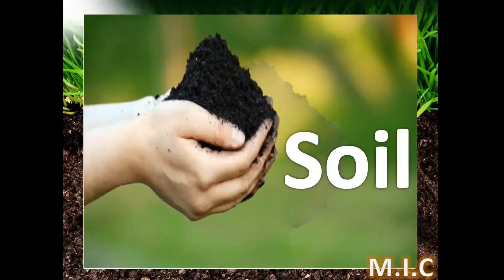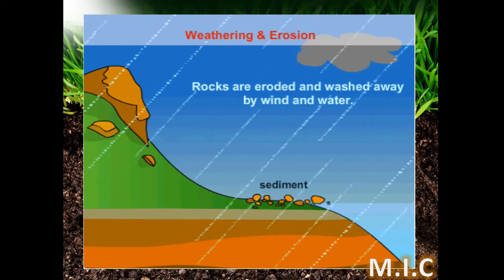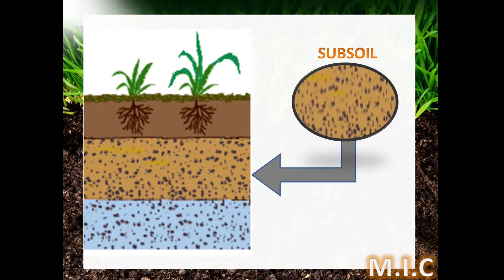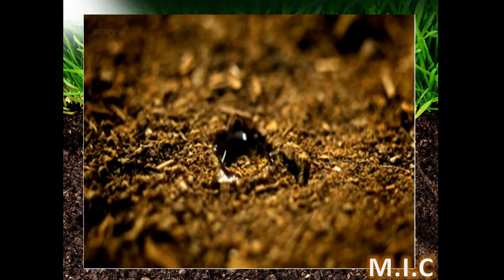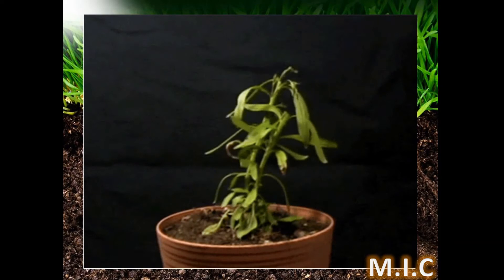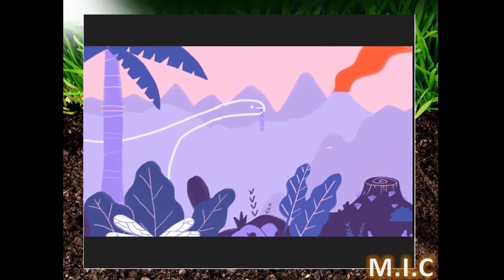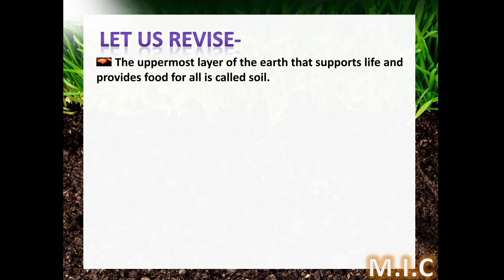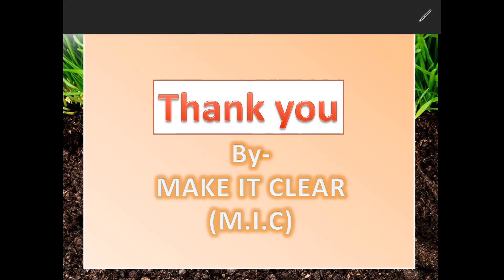Class 5 Science Soil Erosion and conservation in Hindi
In this video we talk all about Soil..

Class 5 , chapter 7, Rocks, Minerals and soil

This is a channel where you can watch interesting videos about basics of science and stories, poems of English book for small kids to improve there English skills.
Please leave your valuable comments in the comment box so we will know how much you like the video and how can we make it much better for you to watch and enjoy.